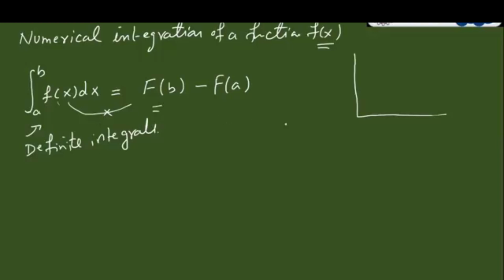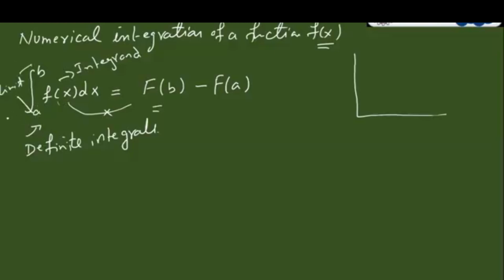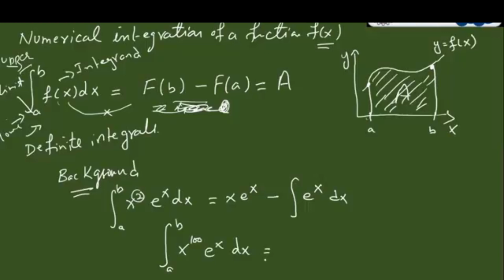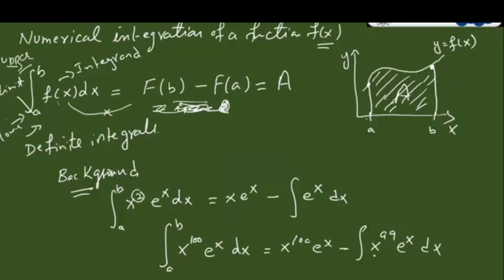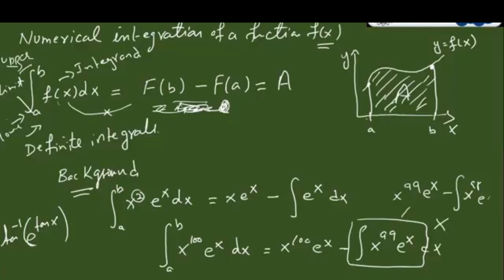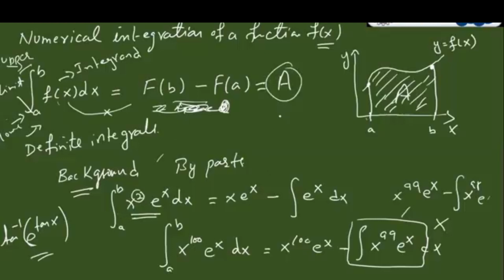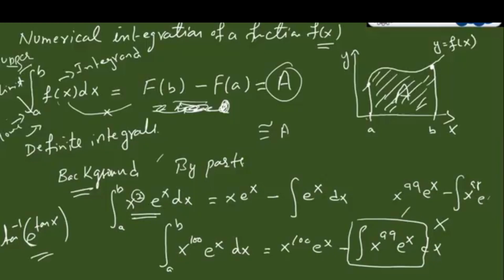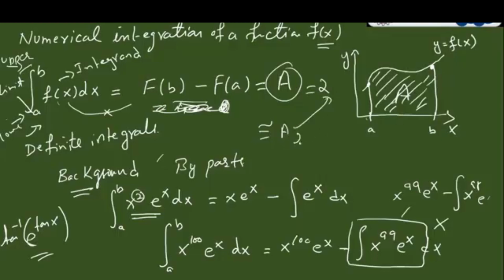Numerical Integration | Numerical Method | lecture 16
This video lecture of Numerical Integration - Trapezoidal Rule, Simpson's 1/3 & 3/8 Rule | Example & Solution will help Engineering and Basic Science students to understand following topic of Mathematics:
1. Numerical Integration in Numerical Analysis
2. Numerical Integration By Trapezoidal rule and example based on this rule
3. Numerical Integration by Simpsosn's 1/3 Rule and example based on this rule
 4. Numerical Integration by Simpson's 3/8 Rule and example based on this rule